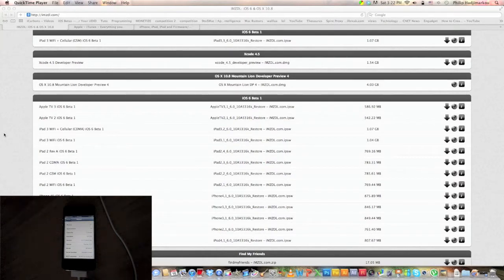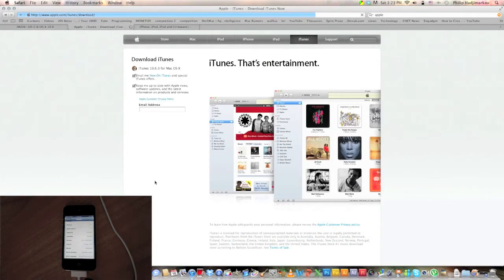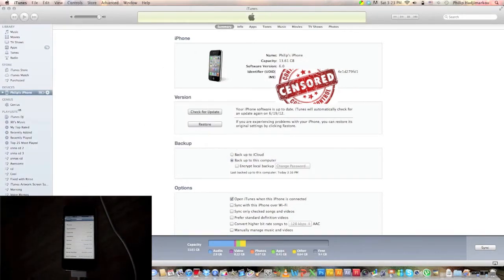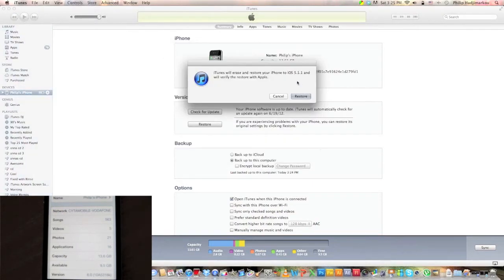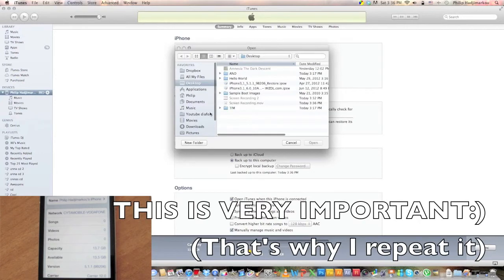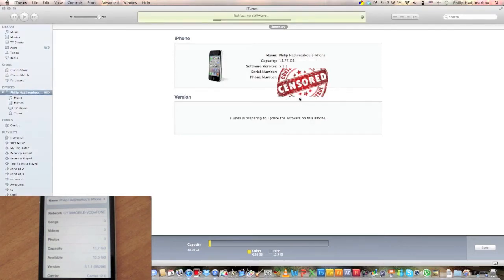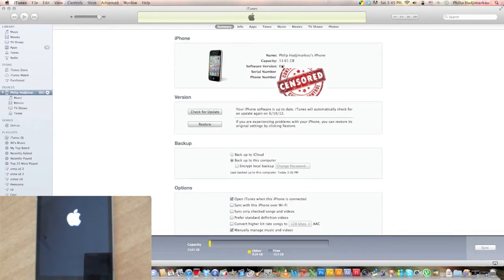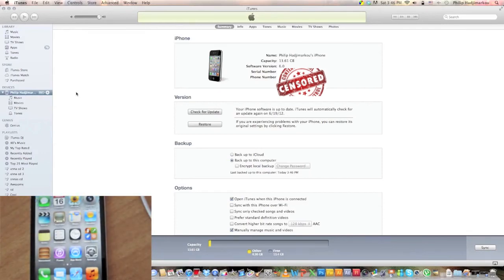How To Get iOS 6 Beta For Free Without A Developer Account Or A Registered UDID (HD -Voice Tut)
THIS IS HOW TO GET IOS 6 BETA FOR FREE WITHOUT AA DEVELOPERS ACCOUNT OR HAVING TO REGISTER A UDID!!!

Here is the list of devices that are Supported
iPhone 3Gs
iPhone 4
iPhone 4 CDMA
iPhone 4S (ALL)
iPad 2 Wifi
iPad 2 GSM
iPad 2 CDMA
iPad 3 Wifi
iPad 3 CDMA
iPad 3 GSM
iPod 4G